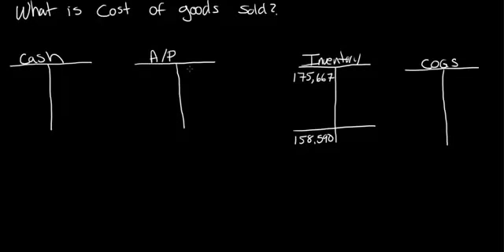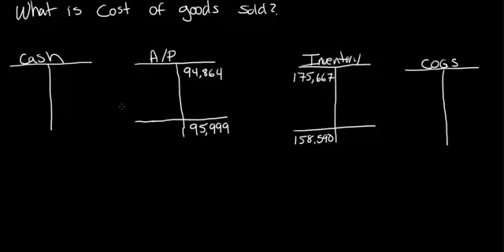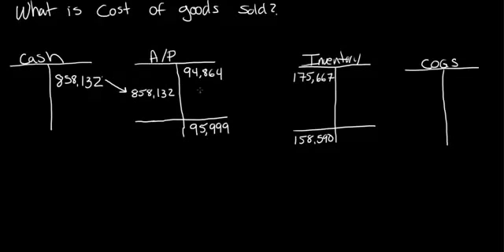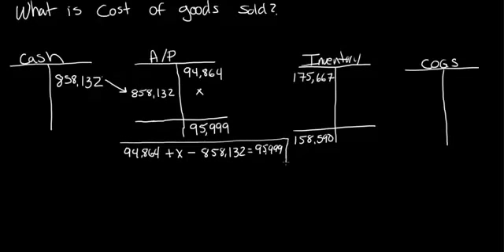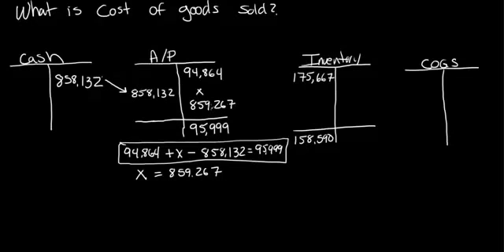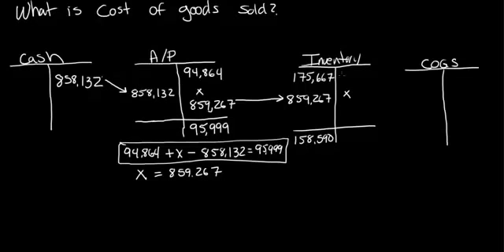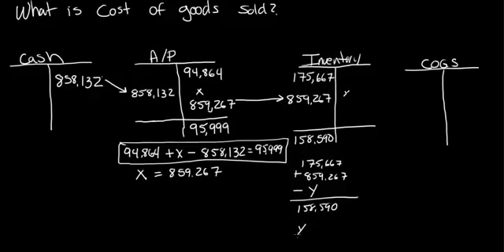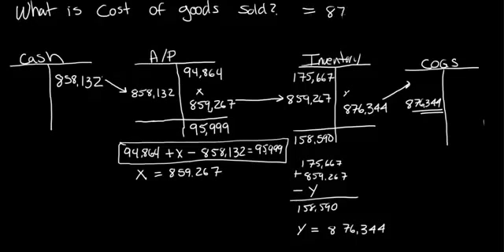Day 11, vid4: Cash to Accrual - Cost of Goods Sold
This video and activity, Hain, demonstrates the preparation of a cash to accrual conversion for cost of goods sold. This case and video are written and produced for Intermediate Accounting I students at Western Washington University.